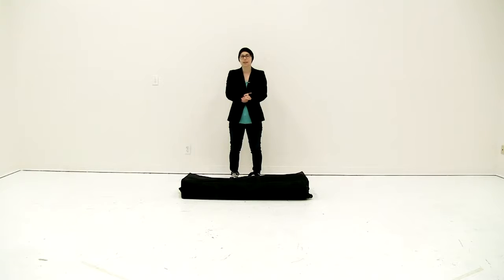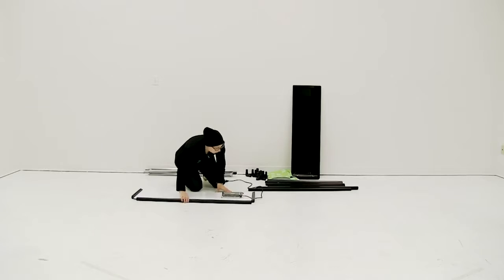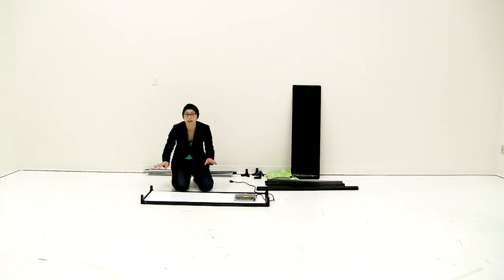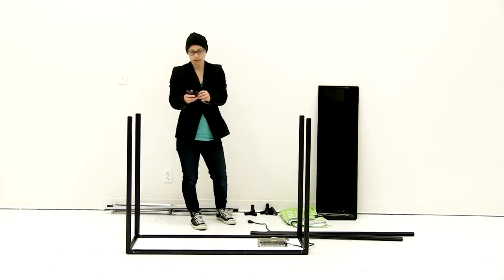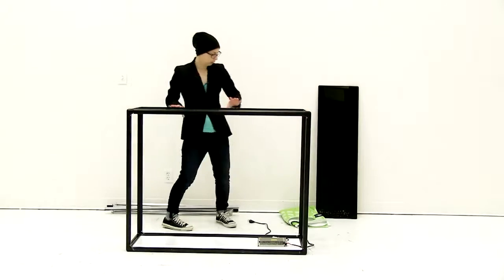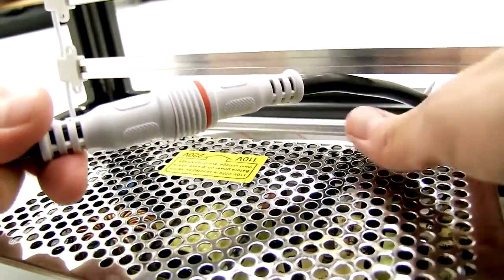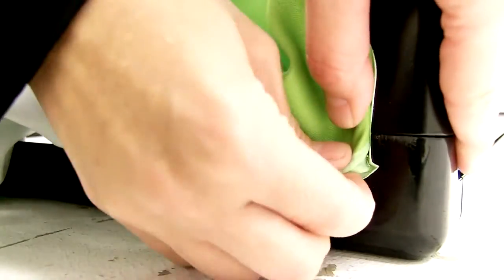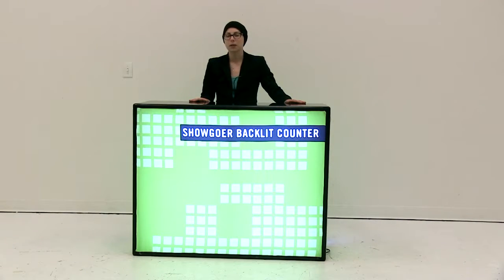Showgoer Backlit Counter Kit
Our Showgoer Backlit counter is a silicone edge graphics frame display with interior LED backlights. The custom printed silicone edge fabric graphics easily push fit into the frame. The tool free assembly of the frame makes it easy to assemble and store.